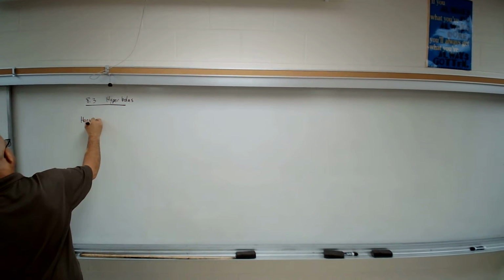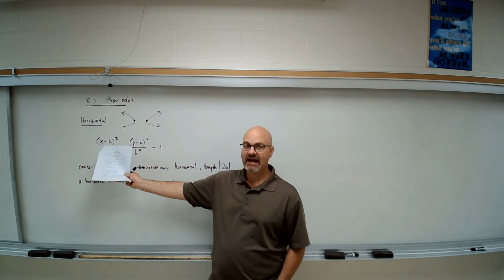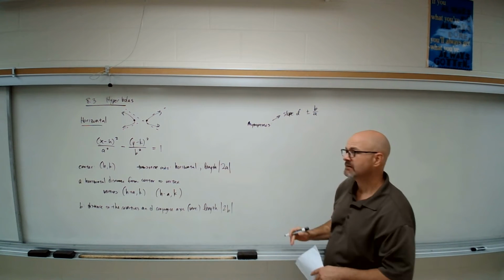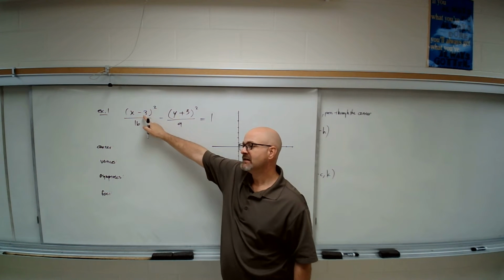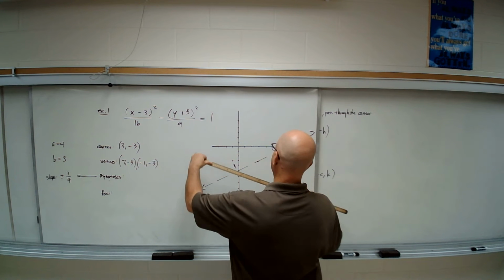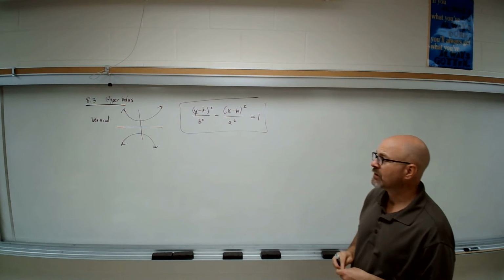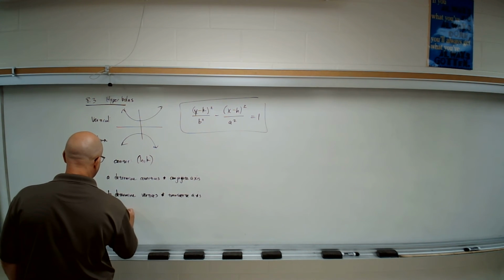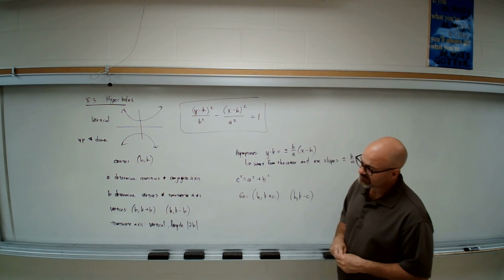8.3 Hyperbolas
Recorded 5/16/22 during 3rd bell